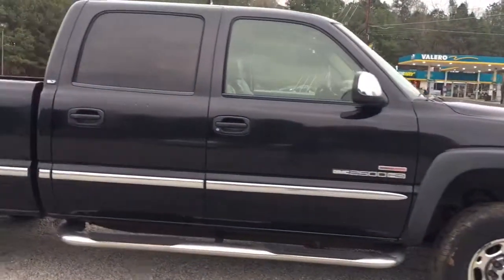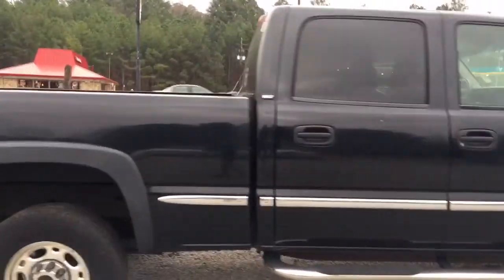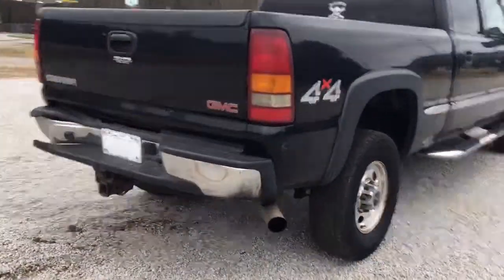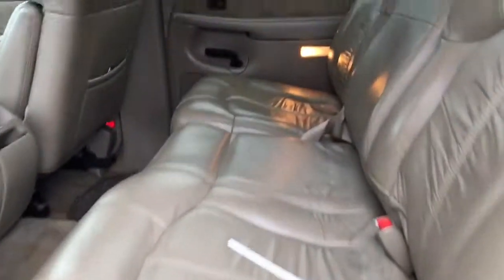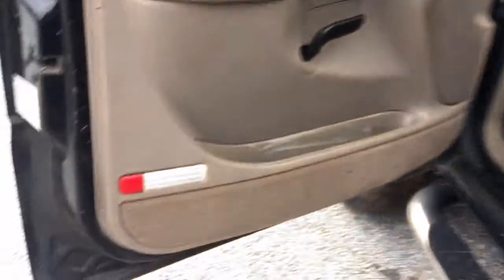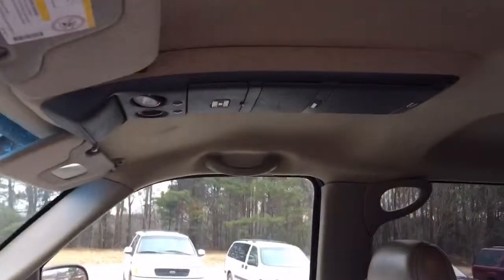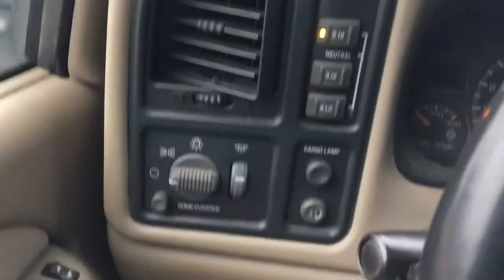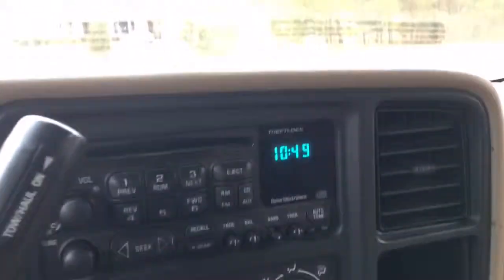2002 GMC sierra diésel Mr. López !!!